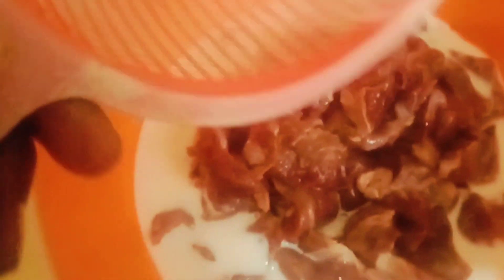Best Liver-Onion Recipe|Tender and Sweet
Liver gives iron, riboflavin, vitamins B12 and A and also copper
Good liver makes for a good mood.
with its goodness it makes you avoid alot of nutrition deficiency.